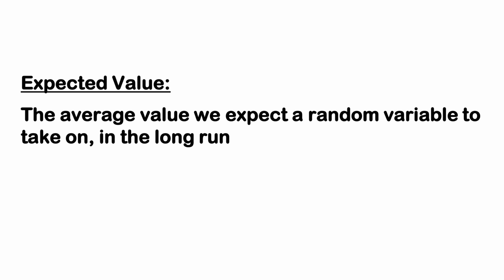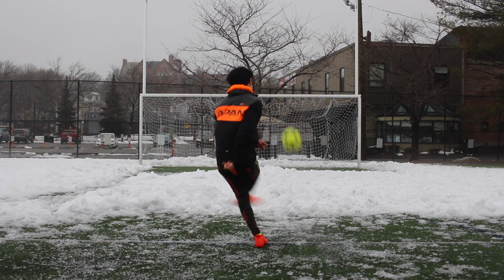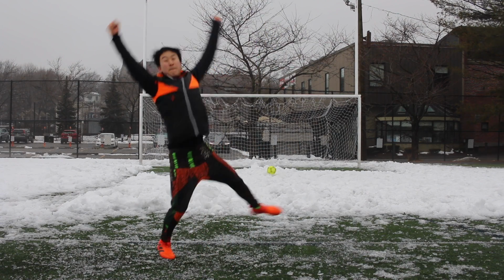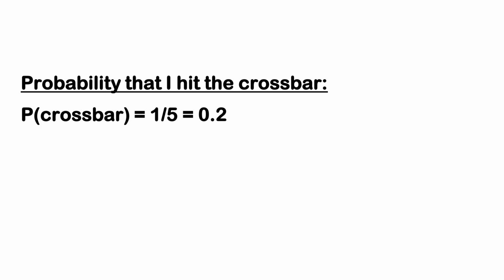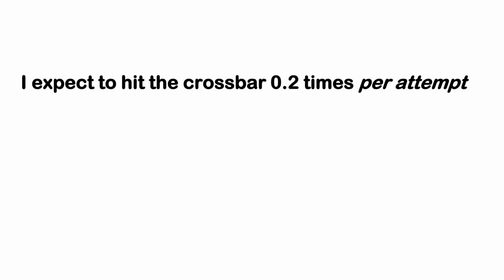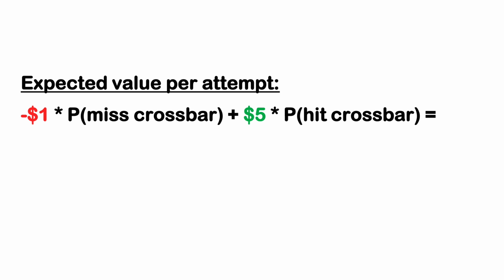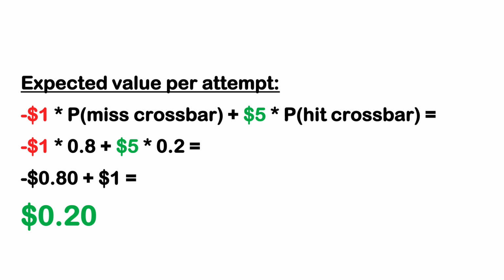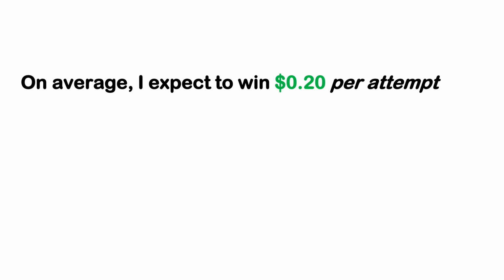Probability, Lesson 11: Expected Value Continued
We calculate expected value for a game where there are two possible events that can occur on each attempt: I either win money or lose money.